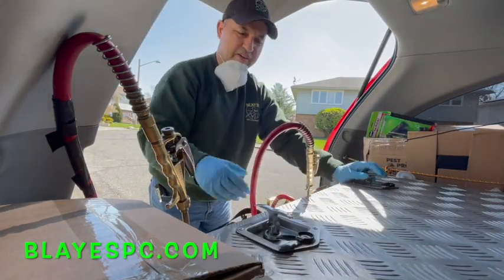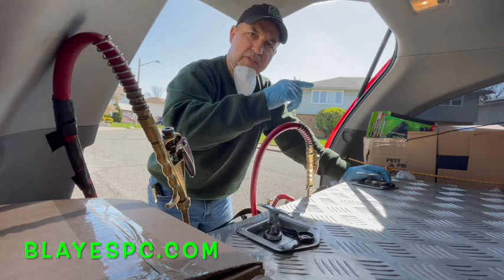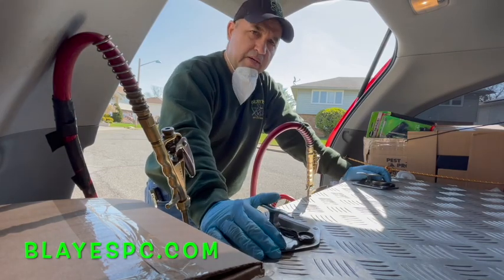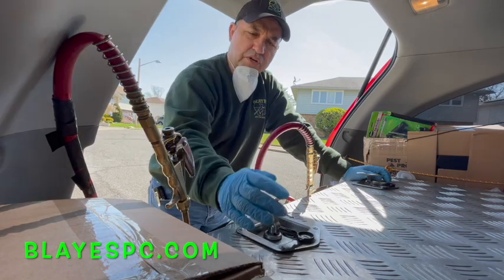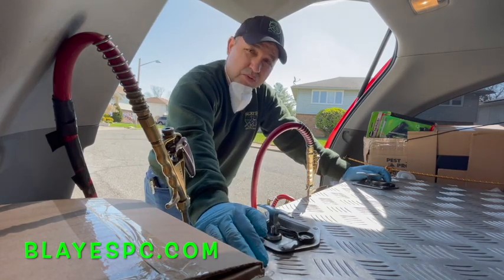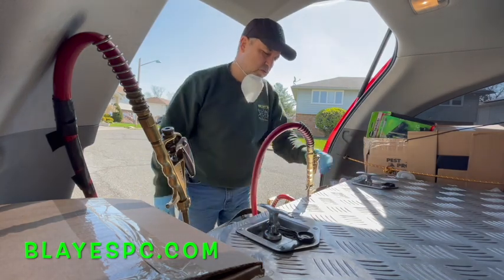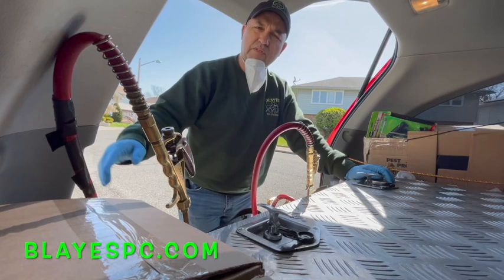How to do Perimeter treatment for Ants and other crawling insects. Apr 13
How to do Perimeter treatment for Ants and other crawling insects.   Today I started at a restaurant for a preventive treatment, then I treated an apartment for issues with Ants.  I also treated the perimeter of both. buildings for Ants and other crawling insects.  Also treated a building and finished the day treating a Daycare Center.